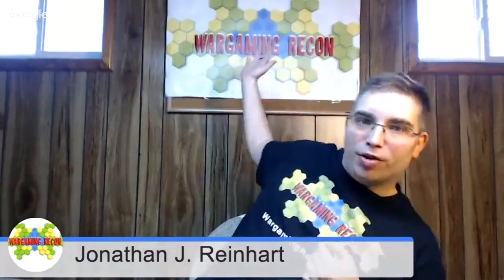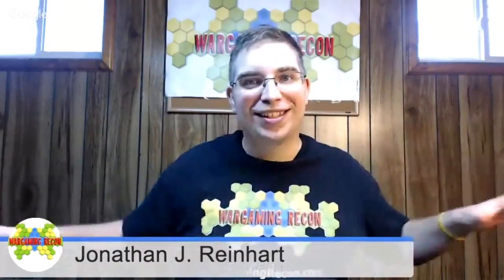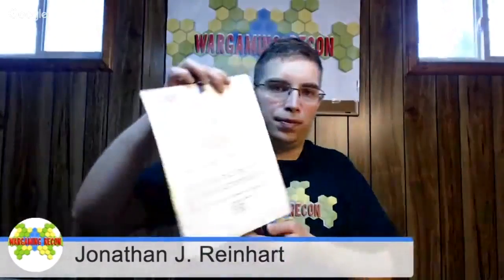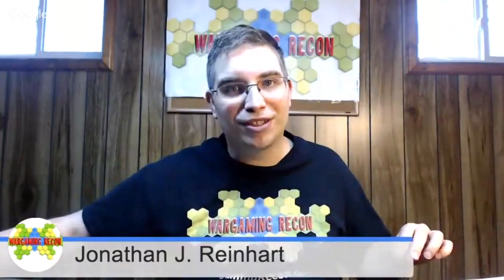Cardmogrifier Unboxing Roku Final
This video is about Cardmogrifier Unboxing Roku Final